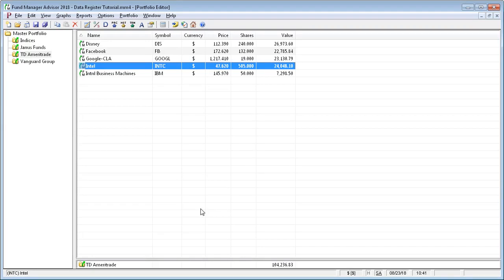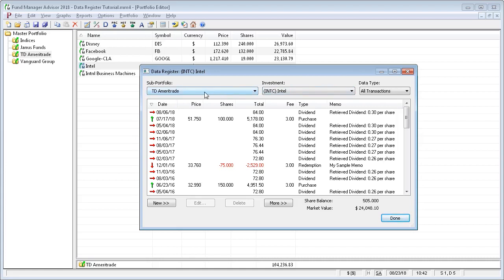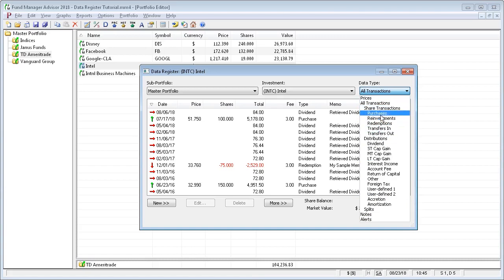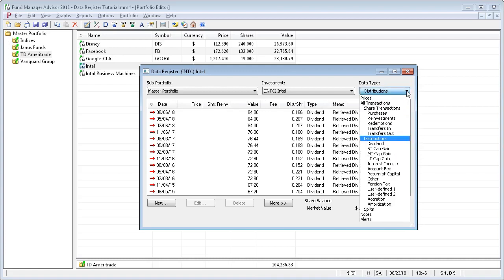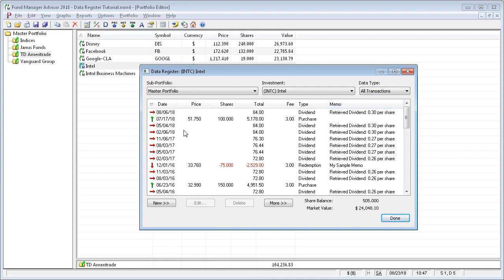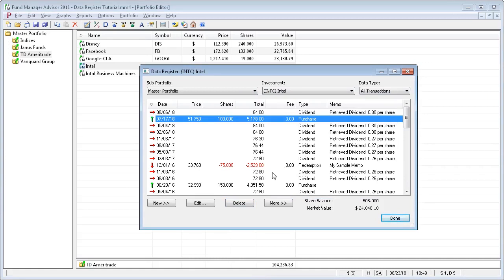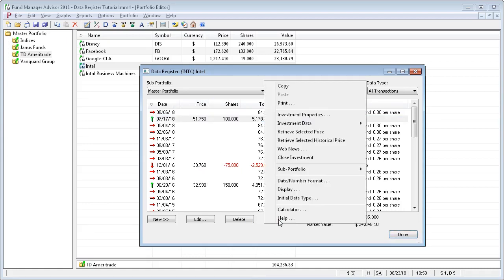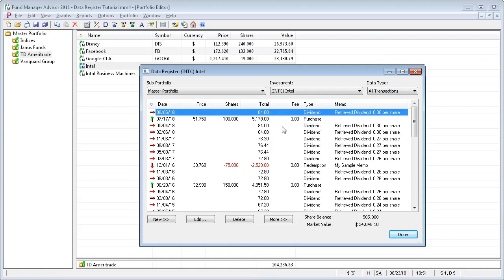Fund Manager Data Register Tutorial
Demonstrates using the Data Register in Fund Manager to work with your recorded pricing and transaction data.

for much more information.